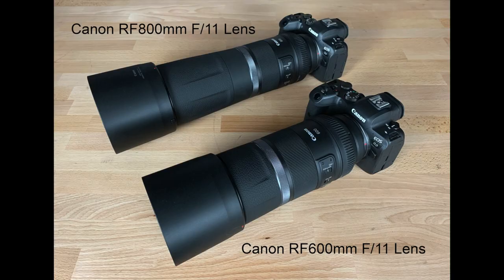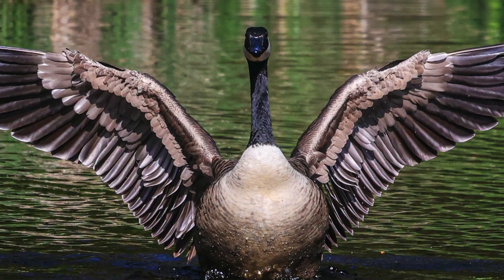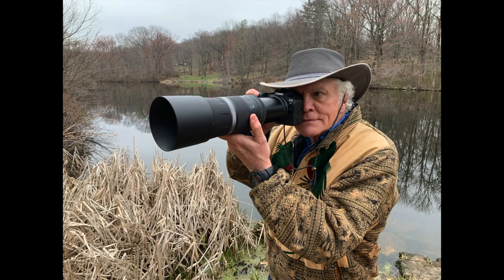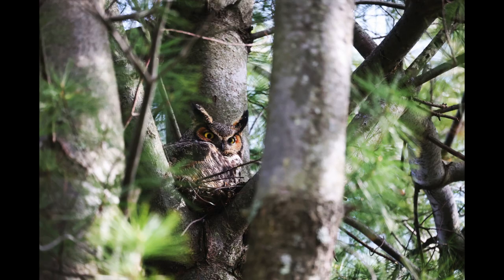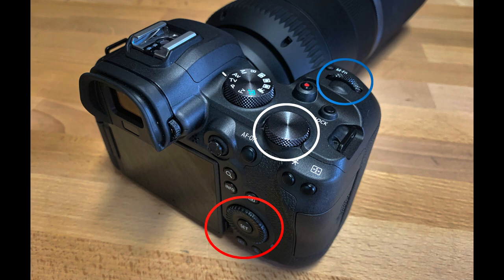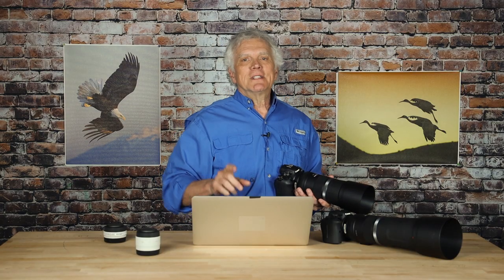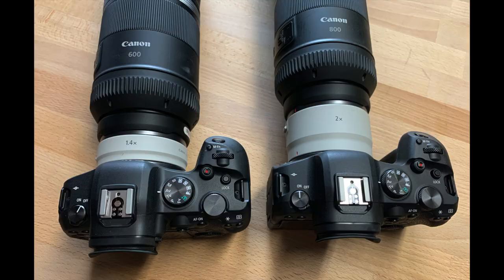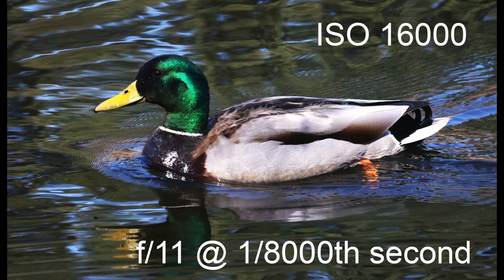Rick Sammon using the new Canon R6 with the new 600mm RF and 800mm RF lenses!